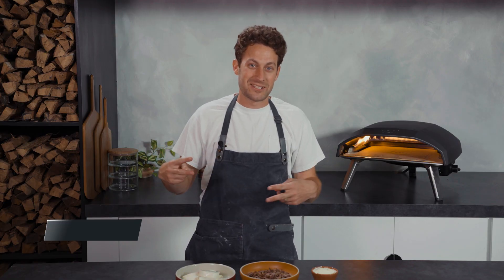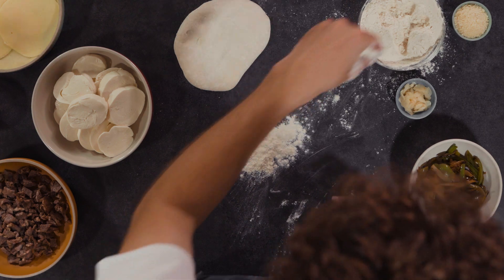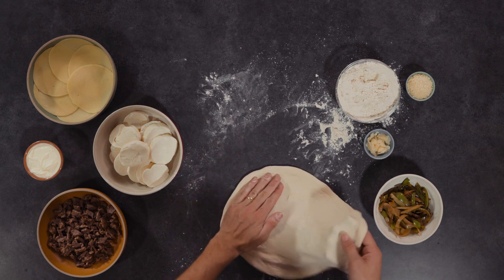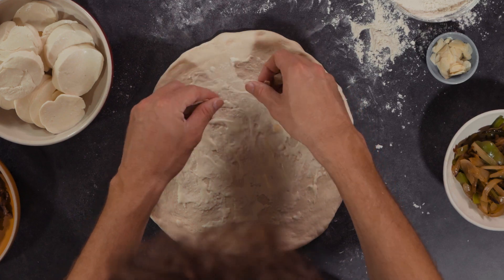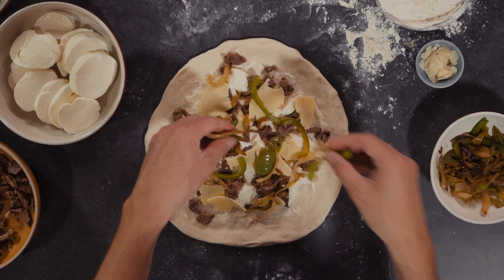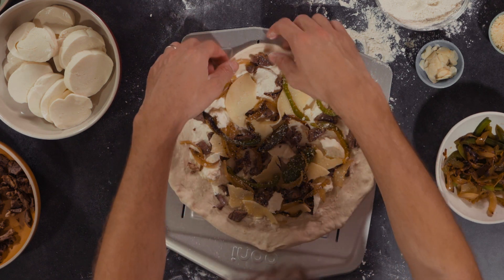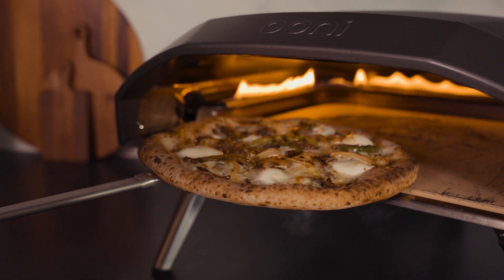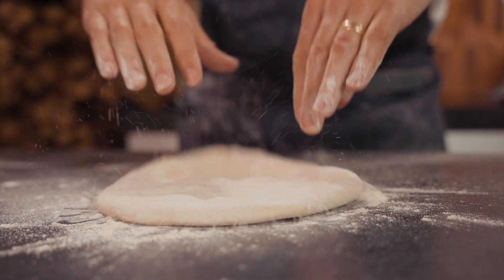Philly Cheesesteak Pizza | Ooni Cooks | Ooni Pizza Ovens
Philly Cheesesteak Pizza | Kelsey Small | Ooni Koda 16

You don’t have to be from Philadelphia to love this creamy, cheesy, savory, tailgate-ready Philly Cheesesteak Pizza from Ooni’s culinary advisor, Kelsey Small.